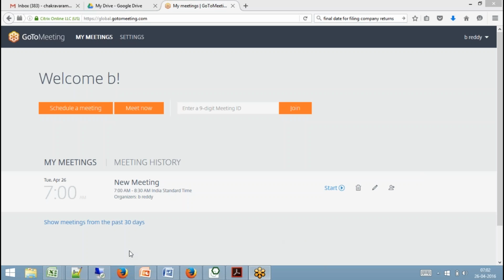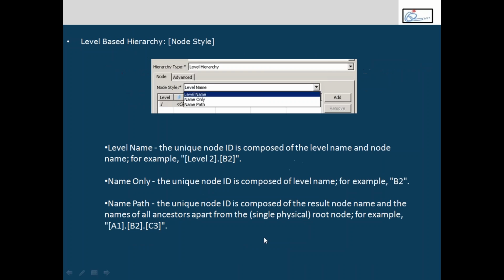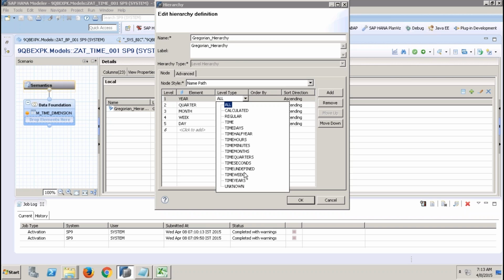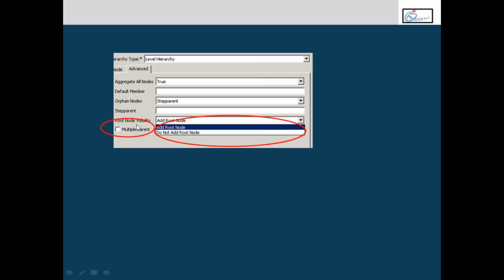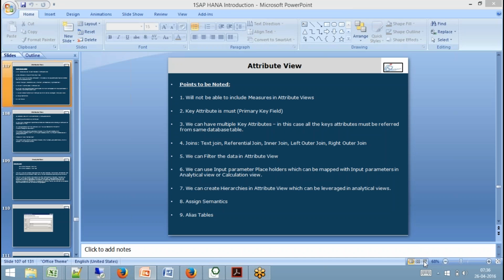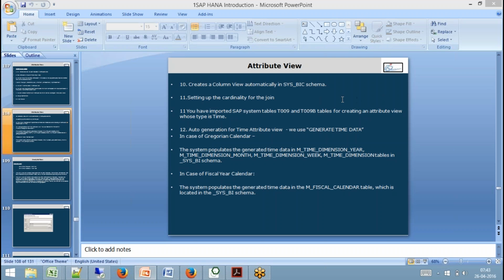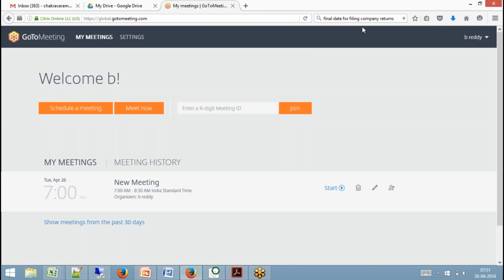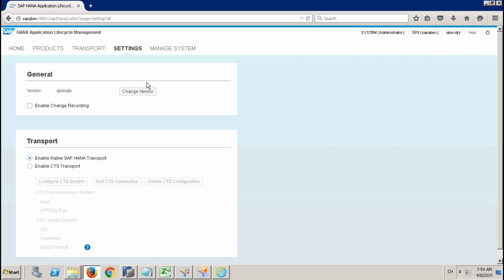SAP HANA Attribute view hierarchies Day24